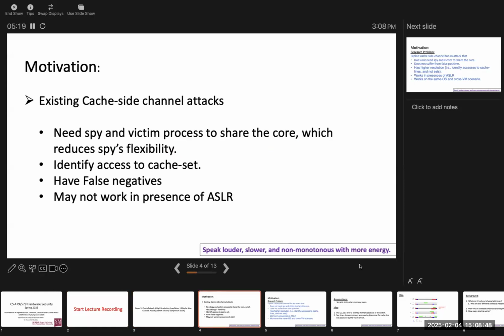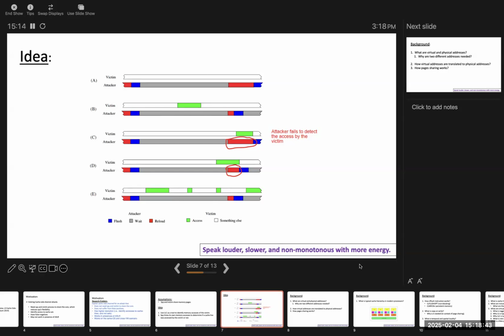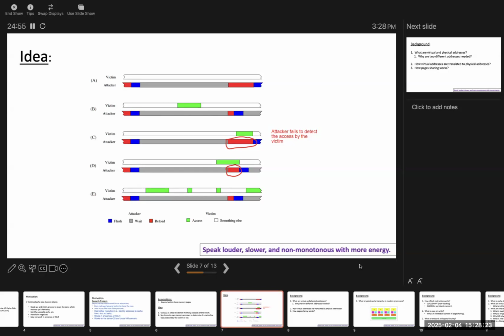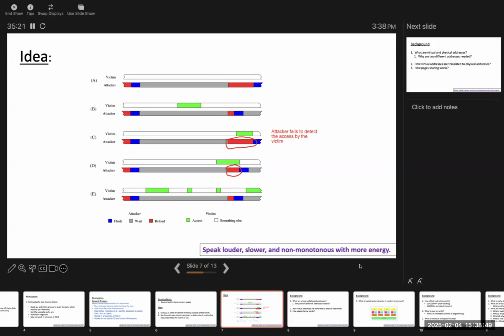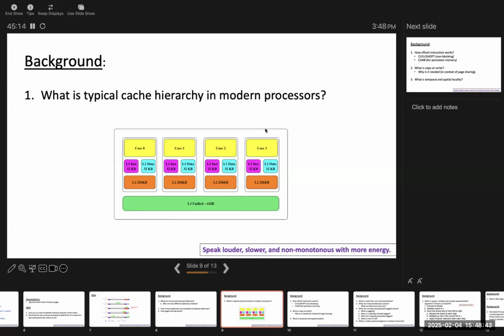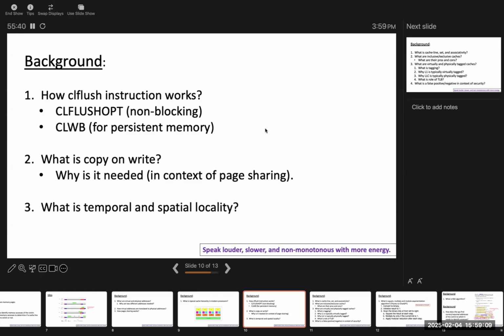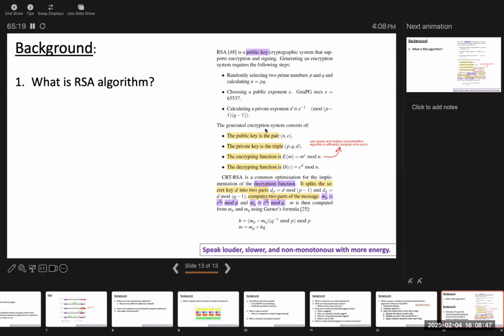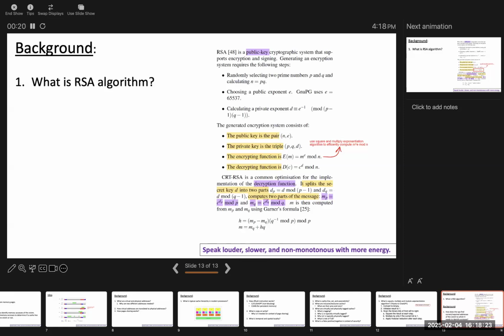Flush + Reload: A High Resolution, Low Noise, L3 Cache Side-Channel Attack [USENIX Security 2014]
CS 479/589 Hardware Security: Flush + Reload: A High Resolution, Low Noise, L3 Cache Side-Channel Attack [USENIX Security Symposium 2014]